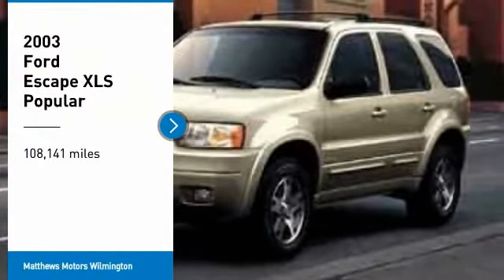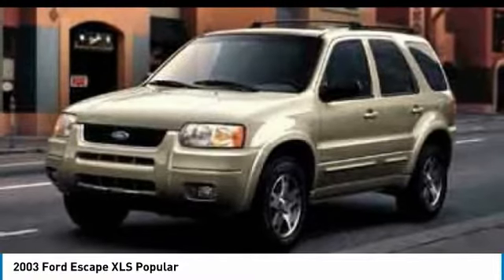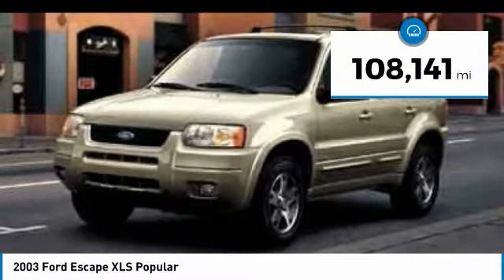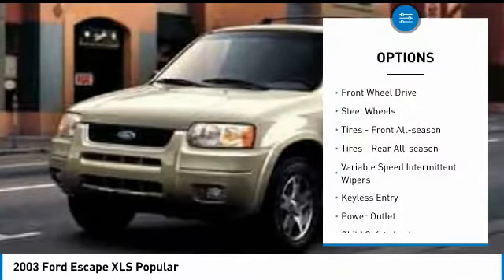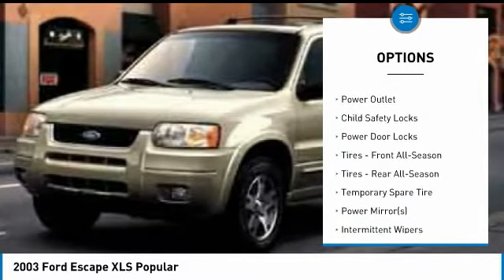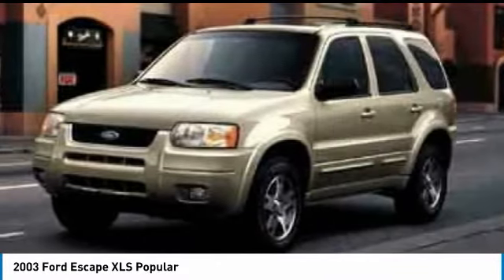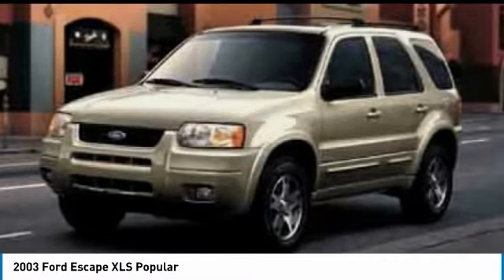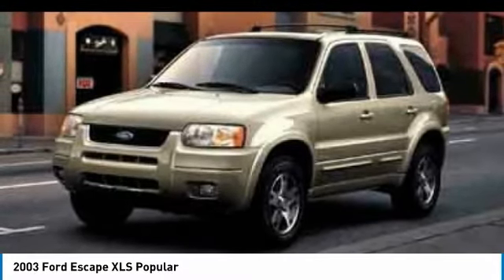2003 Ford Escape W4470A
2003 FORD ESCAPE Wilmington, NC
Stock# W4470A
Matthewsmotors.com

Champagne 2003 Ford Escape XLS FWD 4-Speed Automatic with Overdrive Duratec 3.0L V6 Duratec 3.0L V6.

Awards:
* 2003 KBB.com 10 Best Used Cars Under $8,000